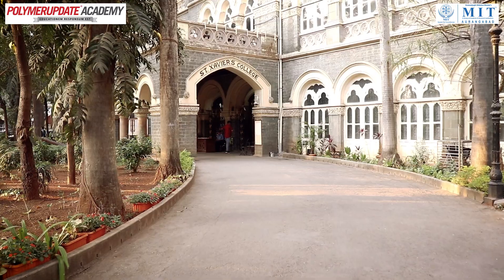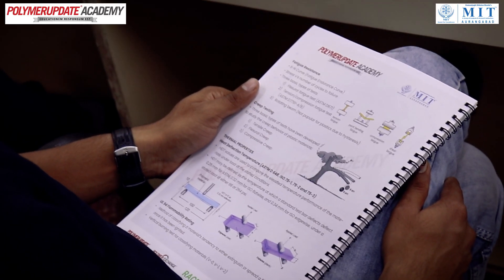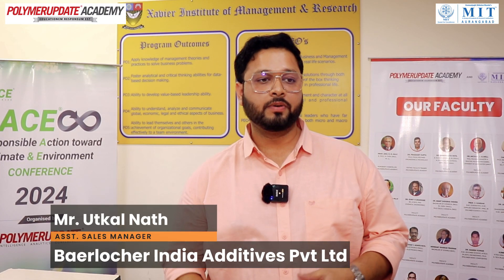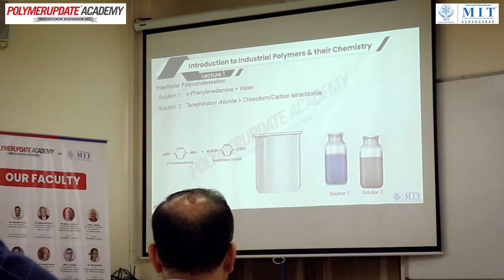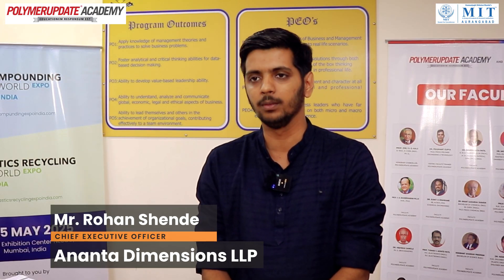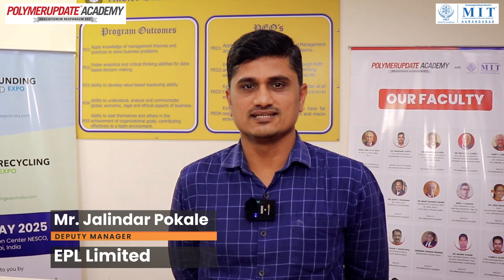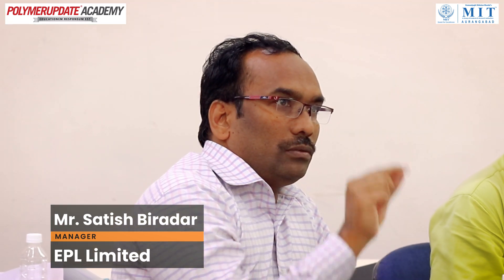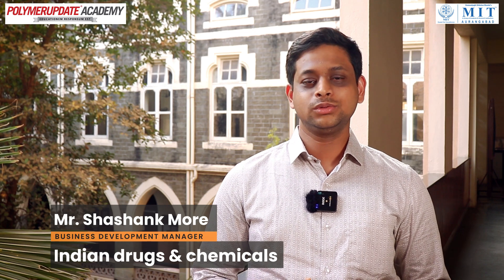Mastering Industrial Polymer Technology: Insights from Masterclass held at XIMR by PU Academy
Step into the world of Industrial Polymer Technology with exclusive insights from the recent masterclass workshop held at Xavier Institute of Management & Research. In this engaging feedback video, participants share their experiences and key takeaways from the comprehensive sessions covering Materials, Manufacturing, and Quality Control. Discover how this workshop equipped industry professionals and enthusiasts alike with the knowledge and skills to excel in the dynamic field of polymer technology. Join us as we delve into the feedback, and success stories that emerged from this enriching educational event. Whether you're a seasoned expert or just starting your journey, this video offers valuable perspectives and inspiration for anyone passionate about advancing in the realm of polymer technology.

We anticipate organizing numerous training sessions in the future and are committed to providing opportunities for the professional development of individuals across various industries.